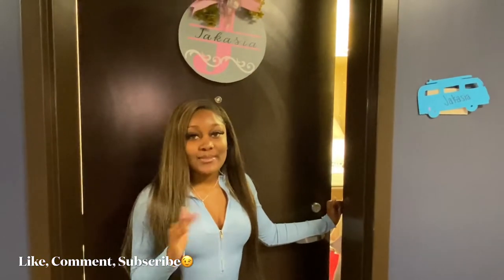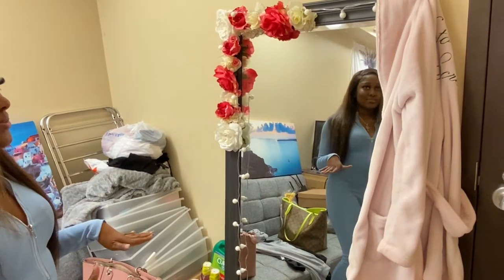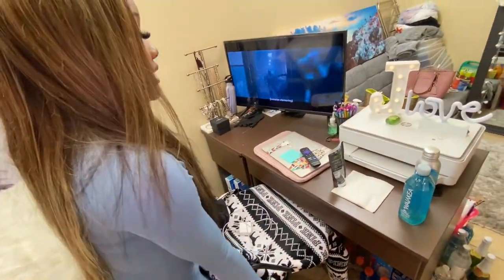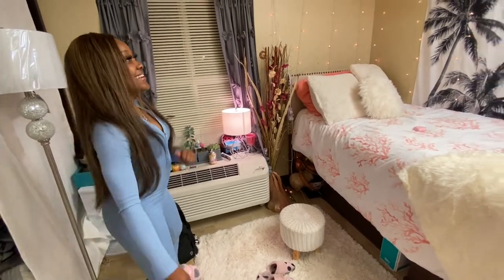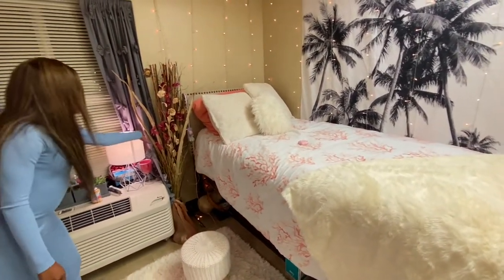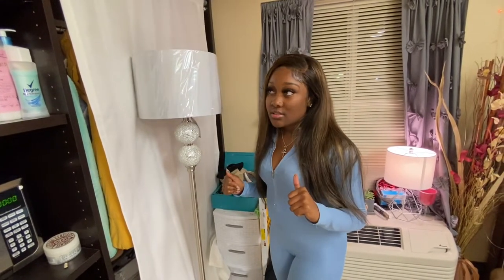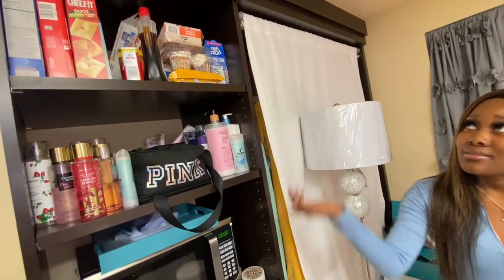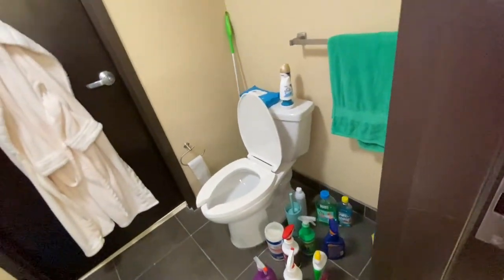DORM TOUR | University Of South Alabama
(SOCIALS
♡ I N S T A G R A M : @ixmkasia
♡ S N A P C H A T: @ixmkasia

FAQ😊
Age: 19
Height: 5’
Zodiac: ♋️ Cancer
:Majoring in Business Admin..w/ Concentration in Management